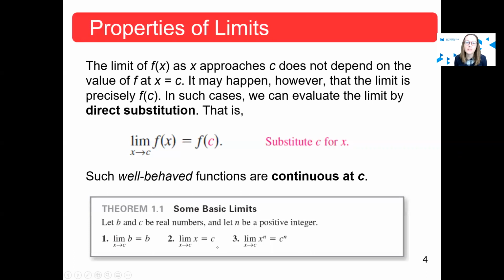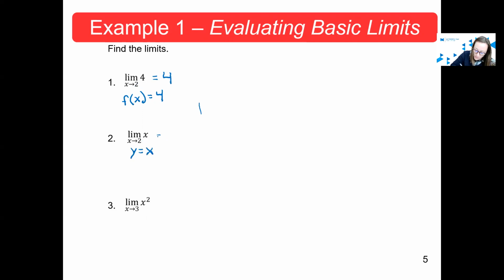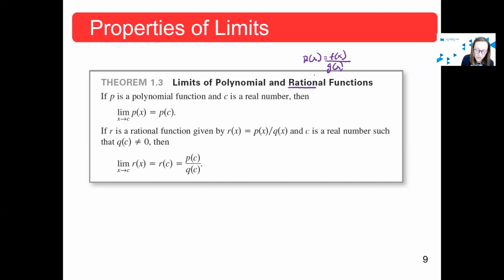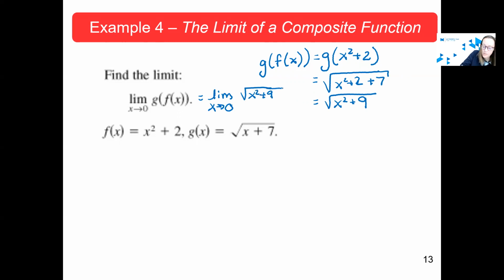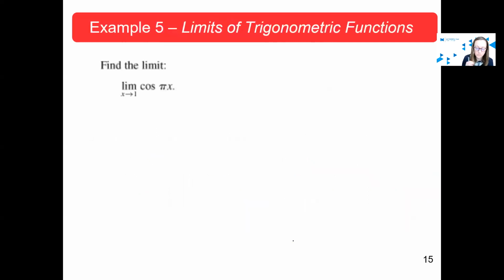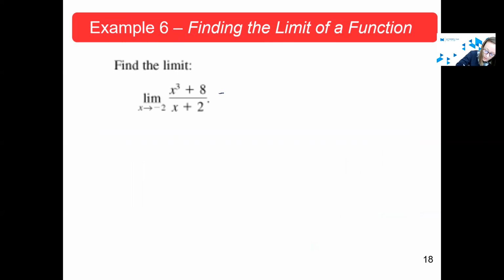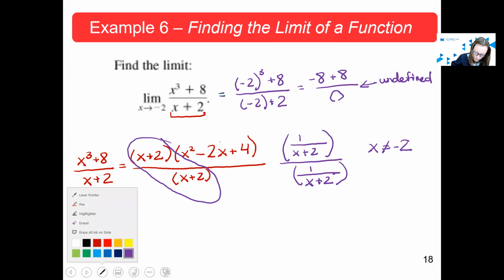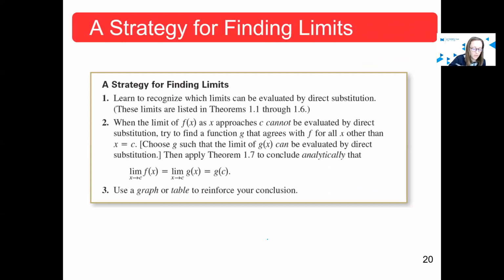Section 1.3 Part 1 Video of Math 2410 at MCC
Follow the lecture video with the MCC textbook and the powerpoint for Section 1.3